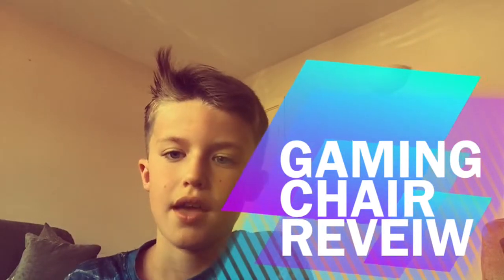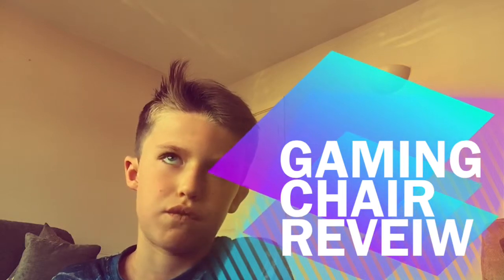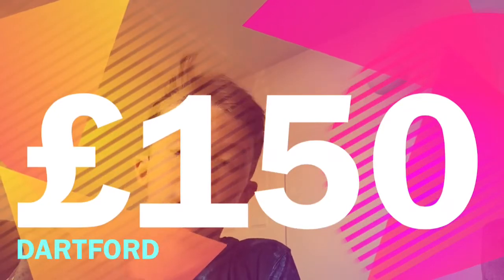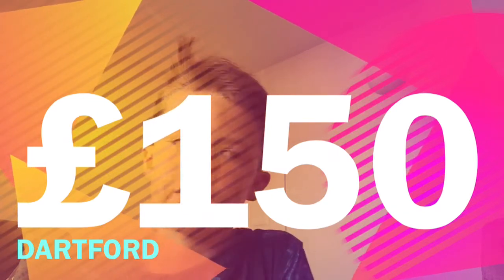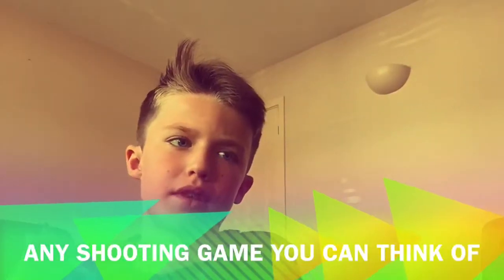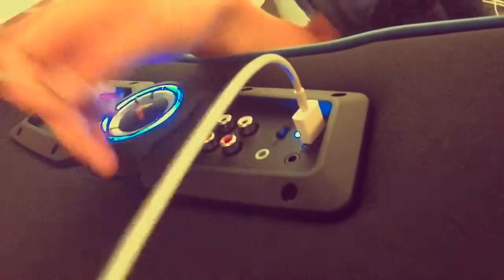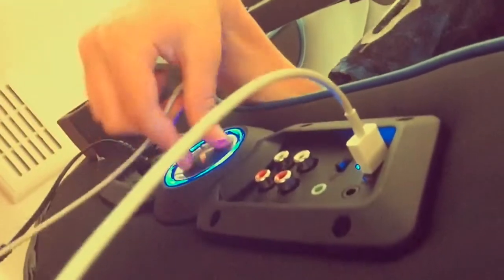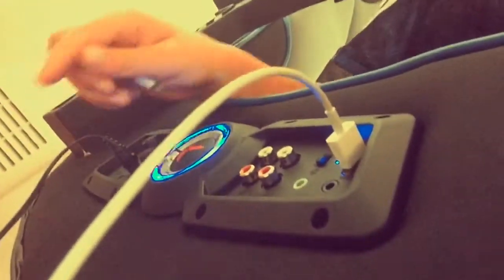Gaming chair review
In this video you see me review the new gaming chair xrocker drift